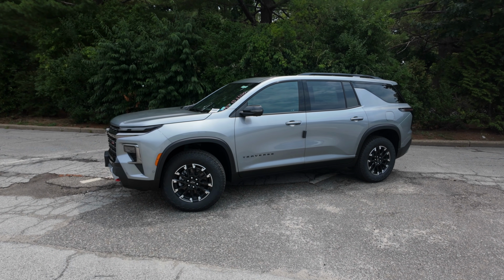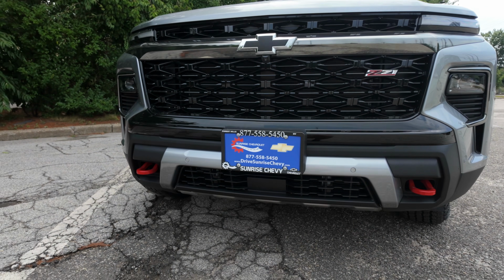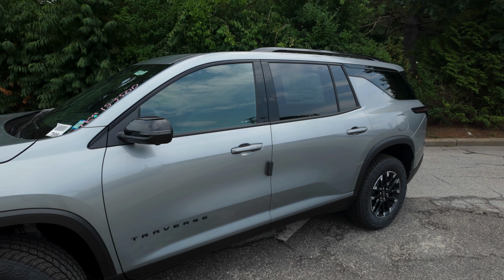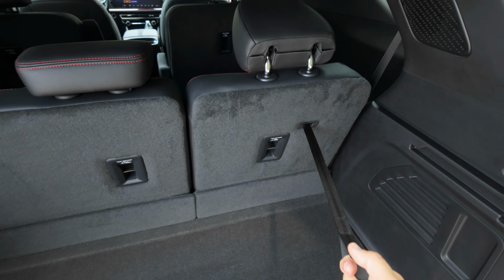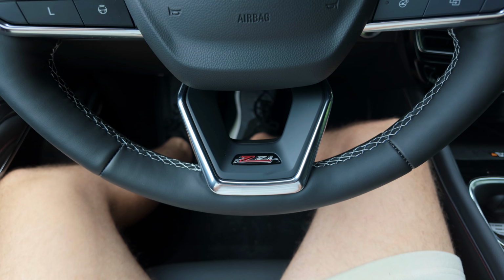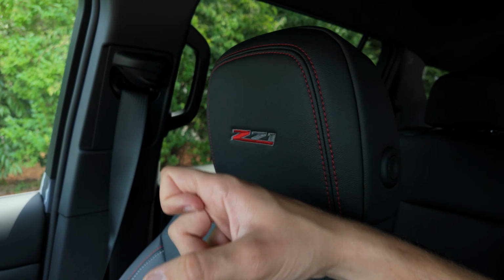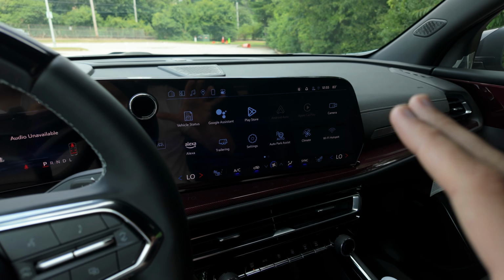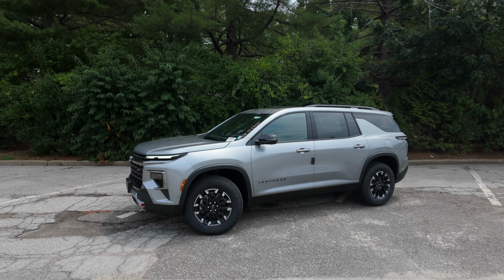The 2024 CHEVY TRAVERSE Z71 is HERE! Is it any good? (Full Exterior/Interior Review)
I am so happy to finally review and check out the new Chevy Traverse in detail. I believe Chevy did a great job on the design for the new Traverse. Let me know if you think it was worth creating a Z71 trim or should they have left it out still like previous generations?

Thank you Millennium Chevy! Check their website below!